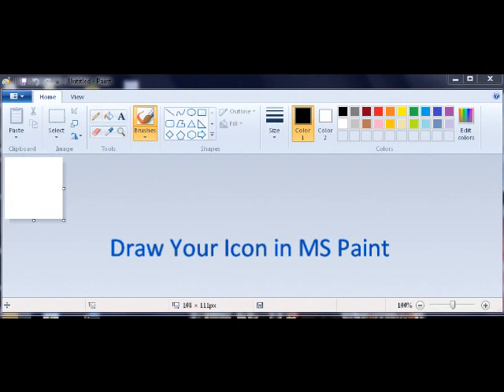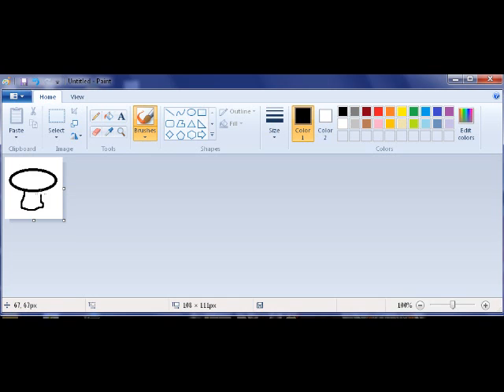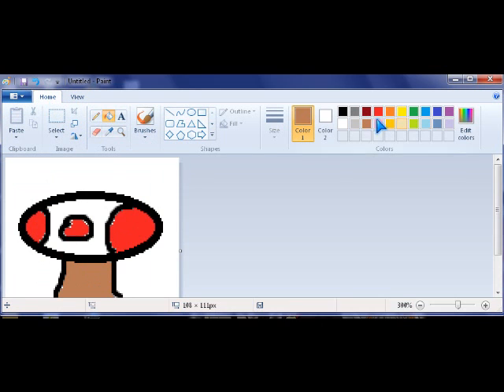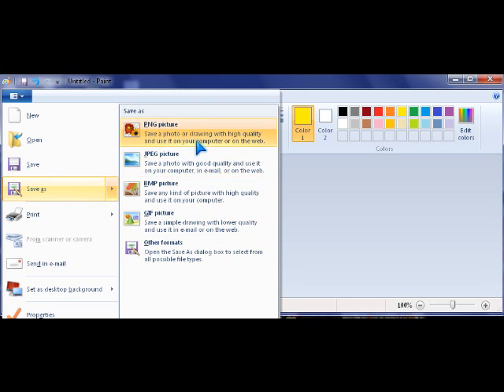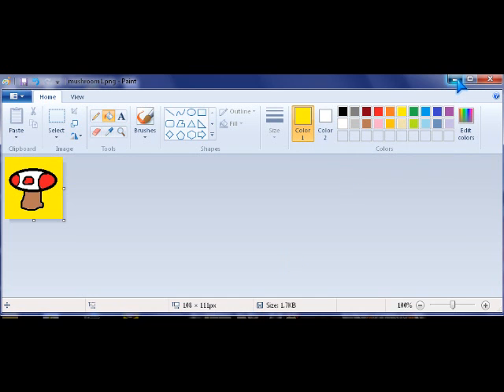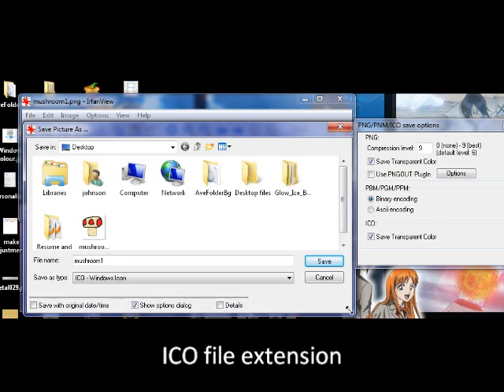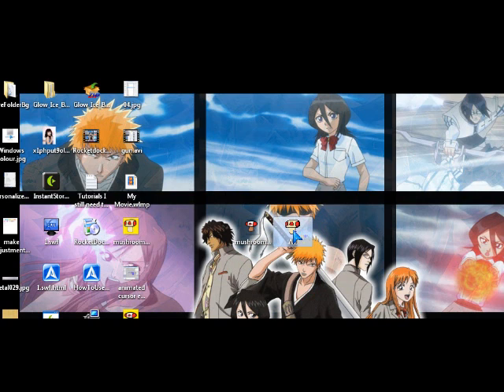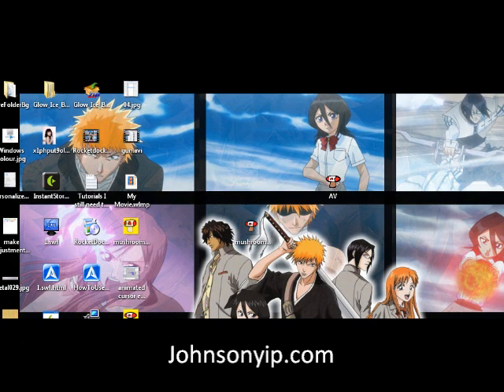Making a mushroom icon in MS Paint and changing icon in Windows software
Learn to make custom icons or shortcut images for Windows in MS paint and using Irfanview to convert them to ICO file.

Easily draw a custom icons or shortcut images in MSpaint in Windows. Convert your Icon picture to a .ico format with a free program called Irfanview which is an image viewer and basic editor and convert it into an icon or .ico file for one of your program shorcuts for Windows. You can change the icon for your programs by right clicking a shortcut and picking properties where you can change the icon.